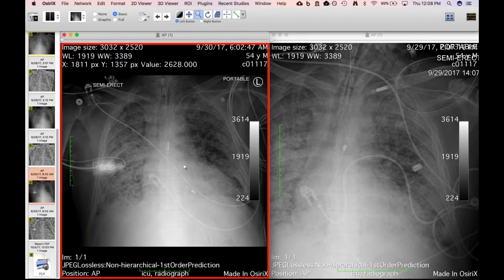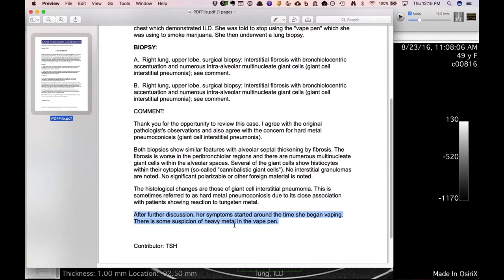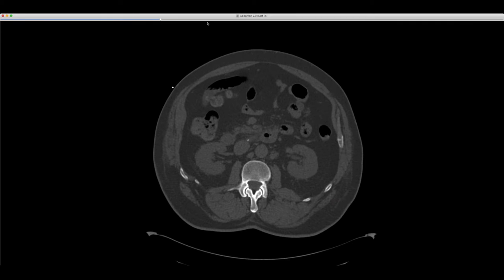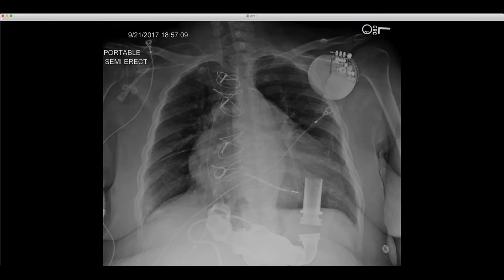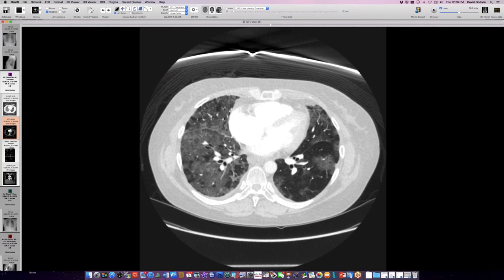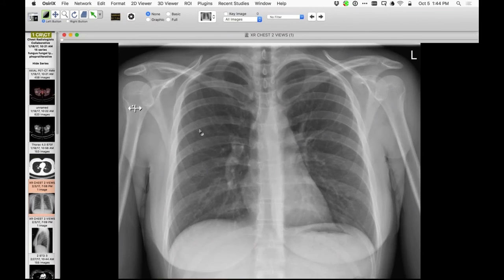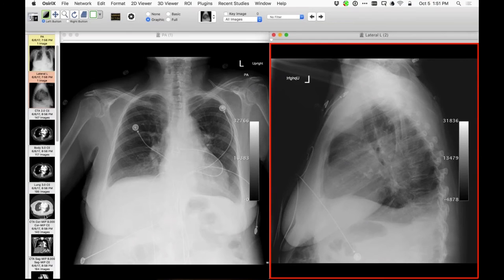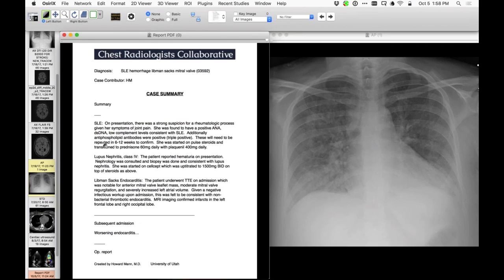STR Cardiothoracic Web Case Conference 10/5/2017